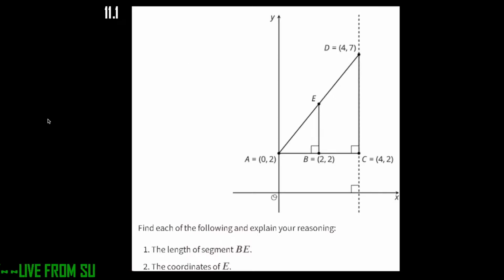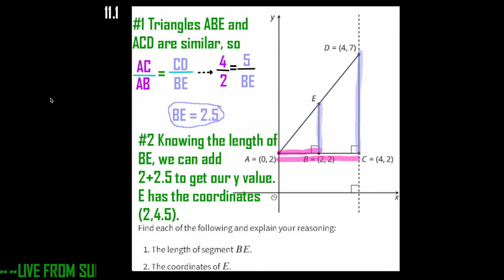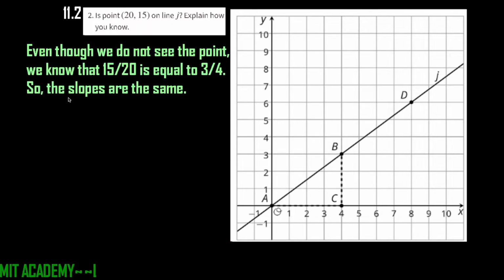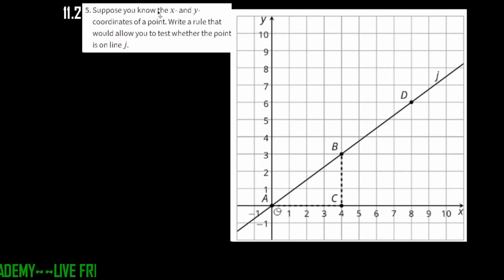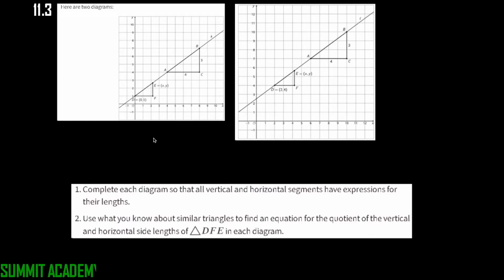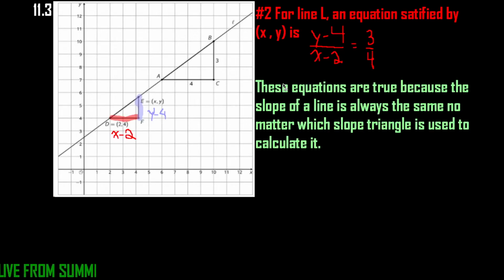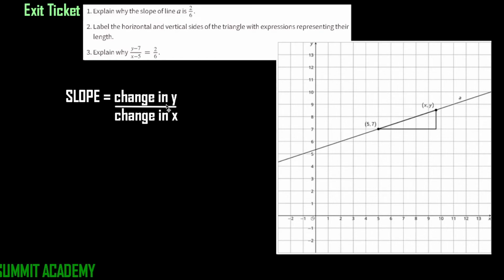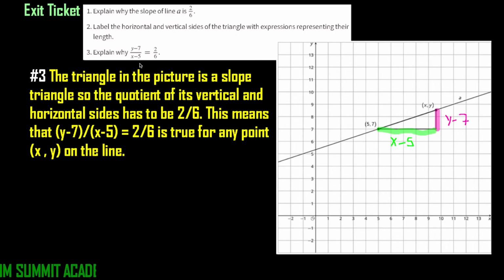Math 8th - Unit 2 - Lesson 11